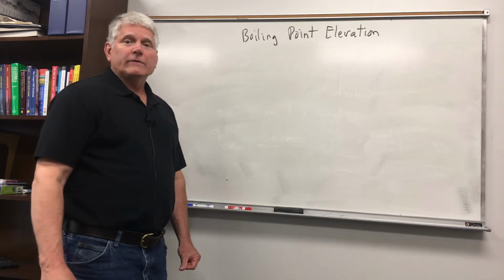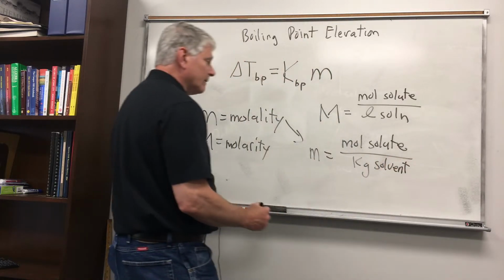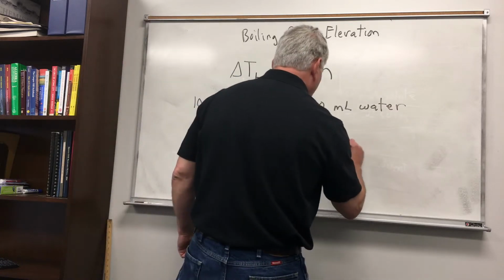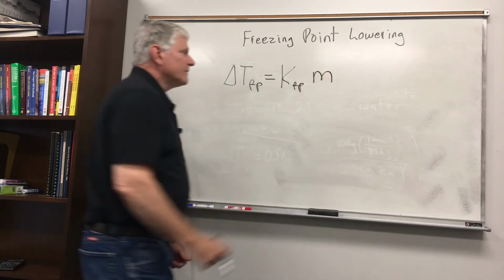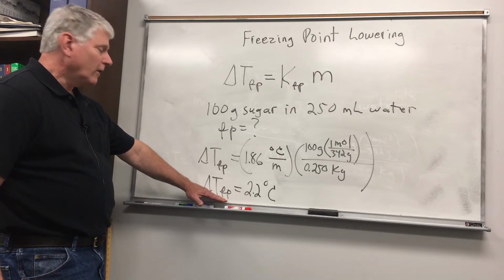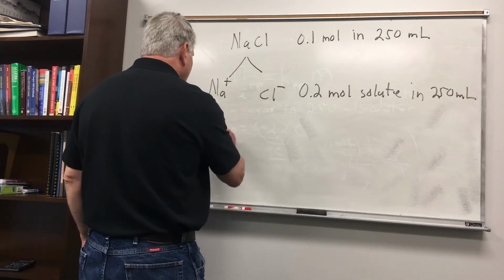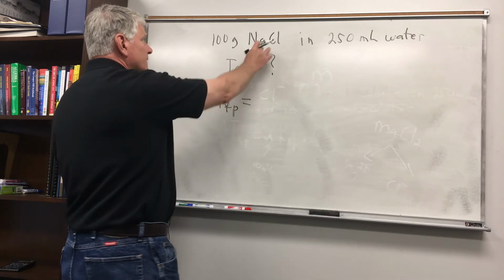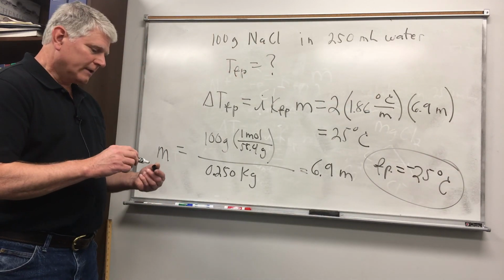Unit 1 Solutions Video 5: Boiling Point Elevation and Freezing Point Depression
Colligative properties of boiling point elevation and freezing point depression of a solution relative to the pure solvent